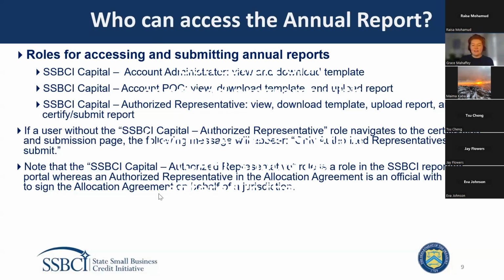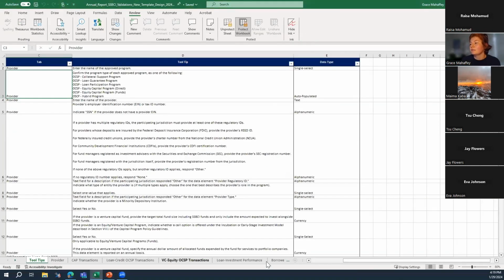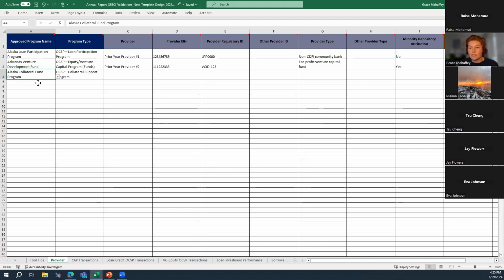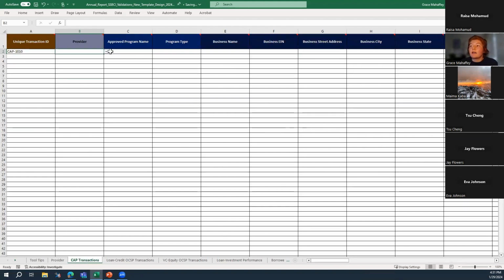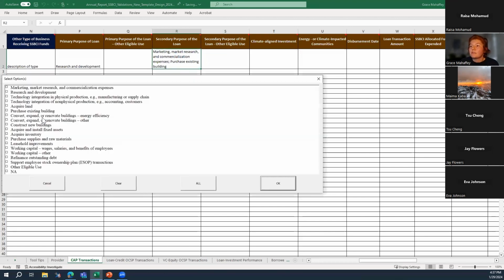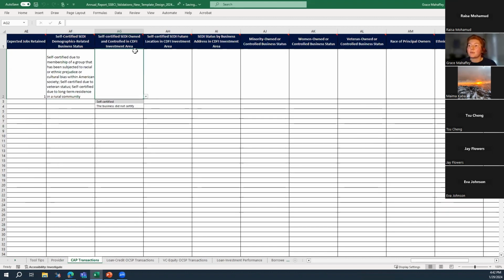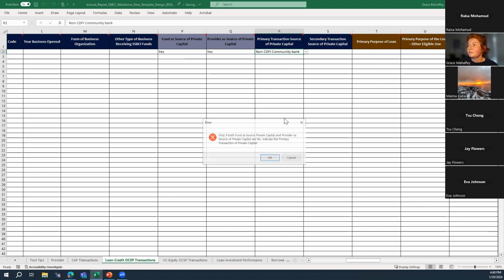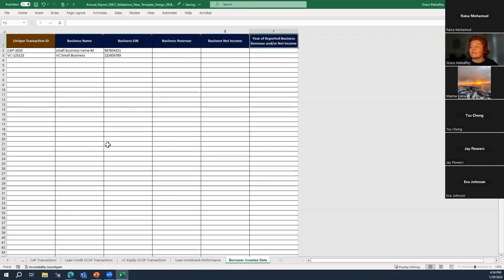Completing the Annual Report Template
This video guides viewers through how to input data into the Annual Report template.